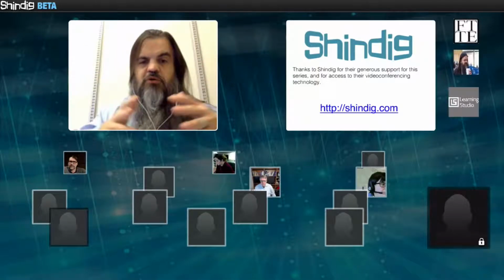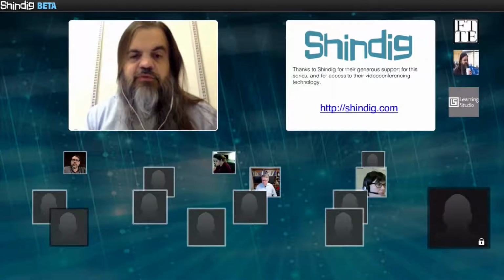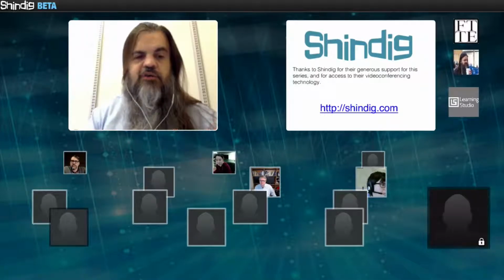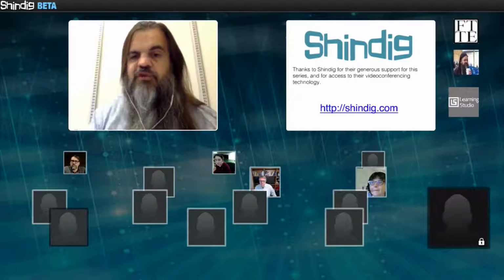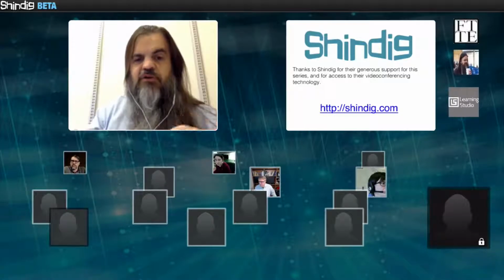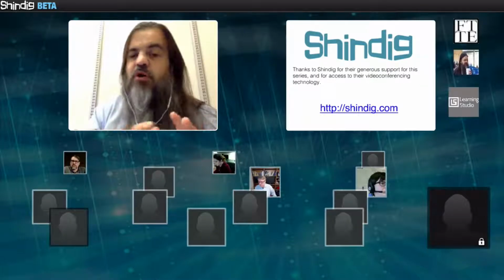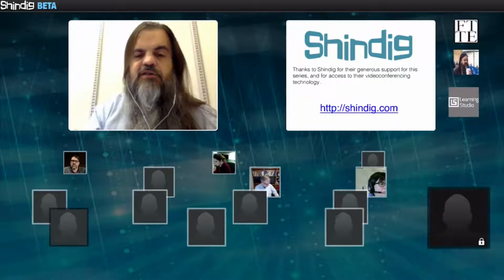Digital literacy and education: Kyle Dickson on the Future Trends Forum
Kyle Dickson joined the Forum to discuss digital literacy and education.

Future Trends Forum #40.  December 1, 2016.